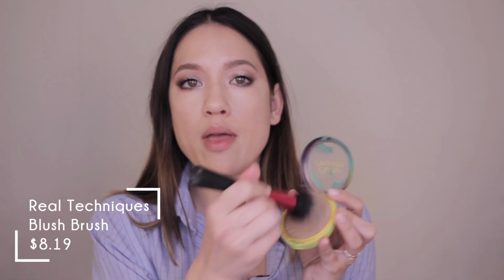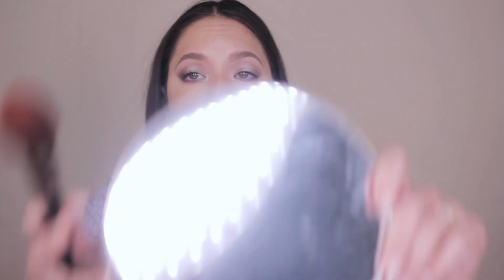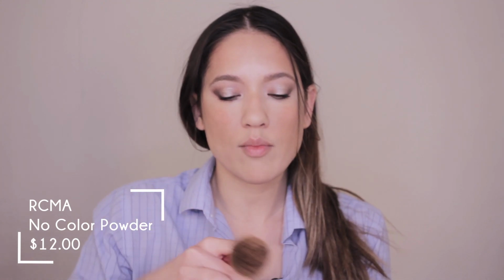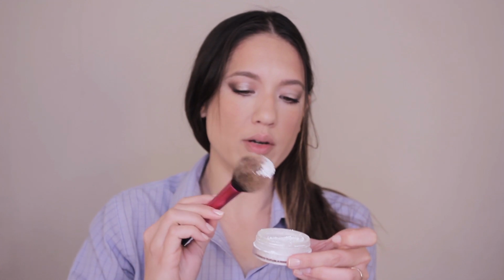HOW TO LOOK BURNT IN A GOOD WAY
I wanted to show you guys one of my favorite bronzing tips to take it to the next level and get you guys looking nice and crispy... but in a good way, you know like Jen 😉. Enjoy!

All products names are noted in the video on bottom left corner along with there Walmart prices (*hint: it’s cheaper at Target 🎯).  Blush is not mentioned because it is no longer available at morphebrushes.com

Facebook- My Closet Makeup Artistry